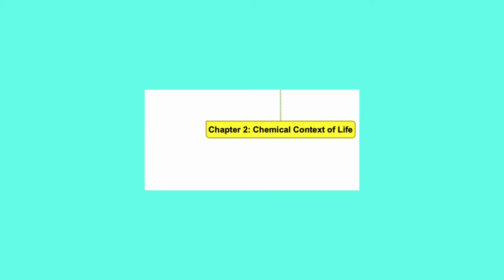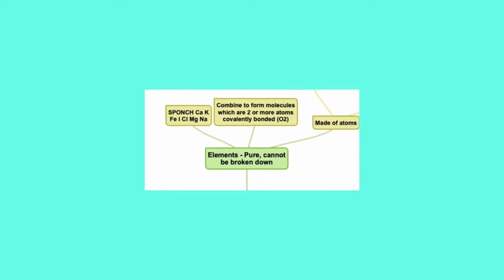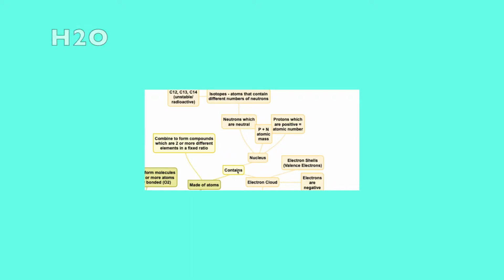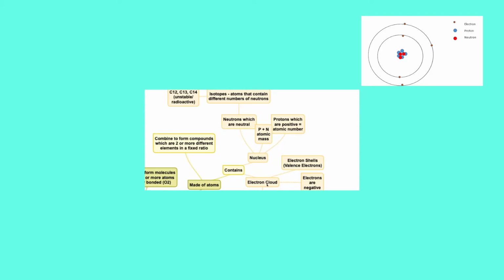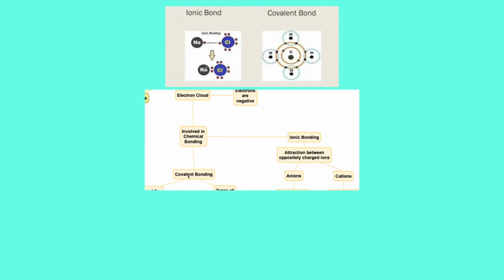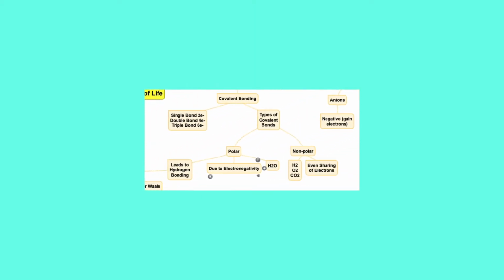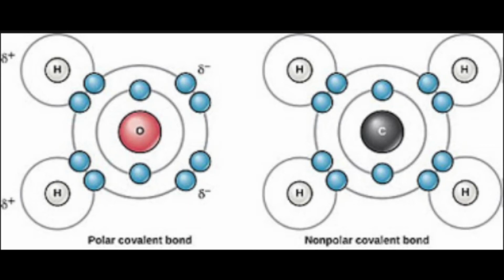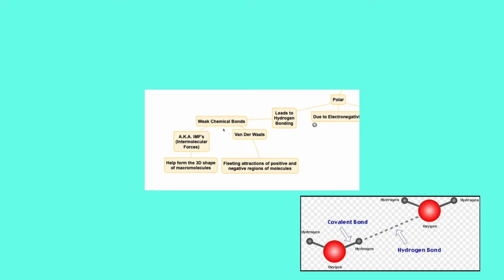Grizzly Science AP Biology Chapter 2 Mind Map Presentation